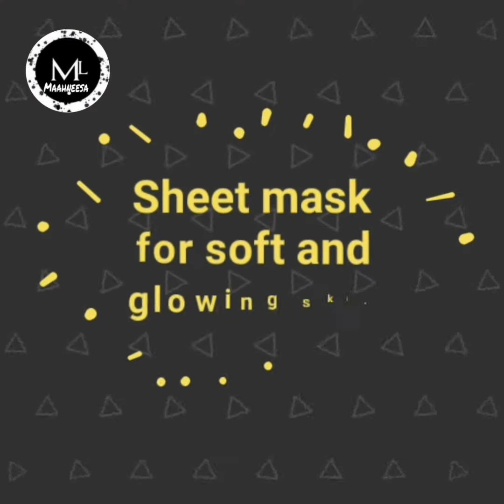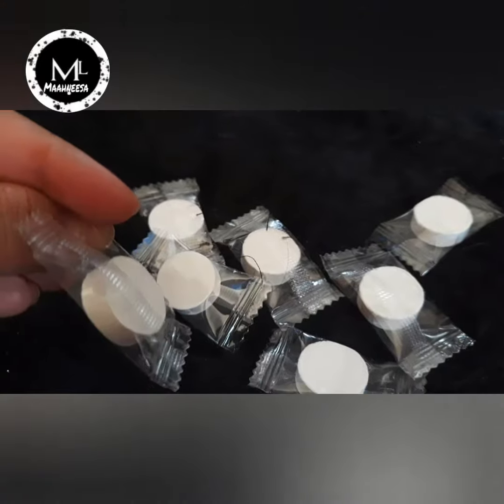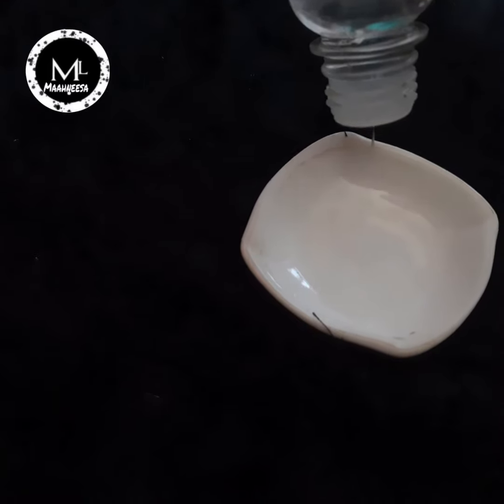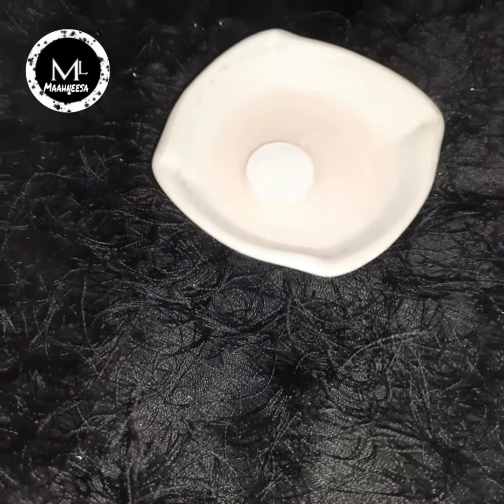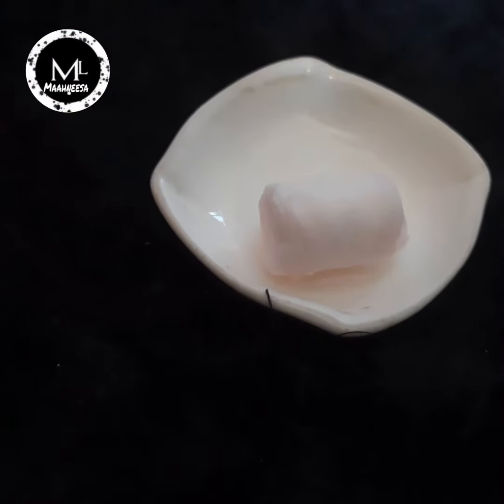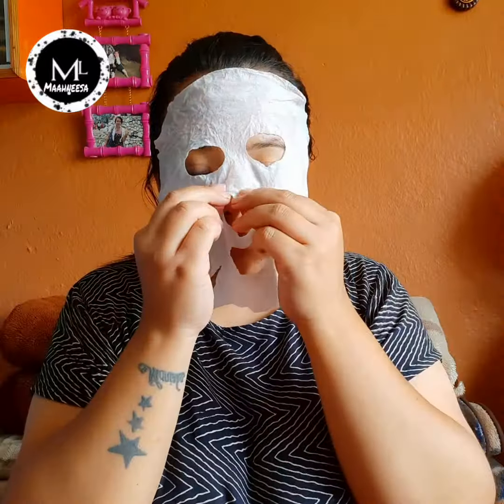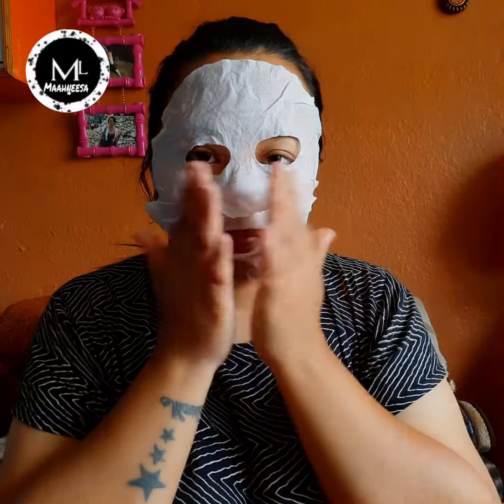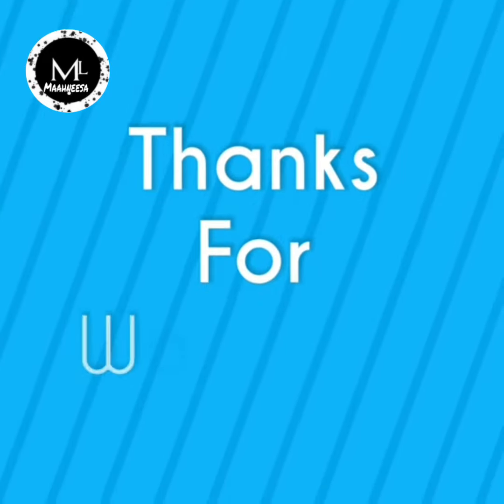How to use sheet mask and Why ?/In Nepali/Online beautician course/Baby soft skin in 2min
Hlo guys!
Here in this vdo i am trying Sheet mask.